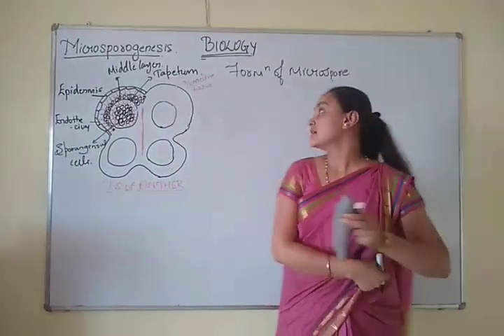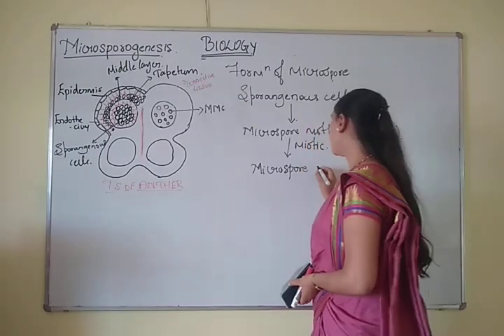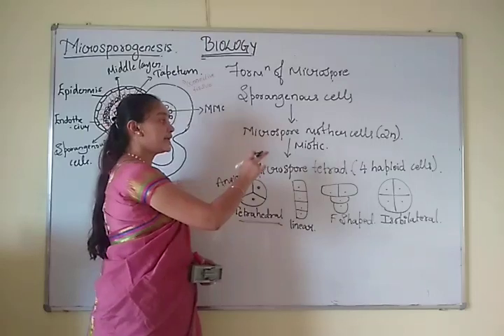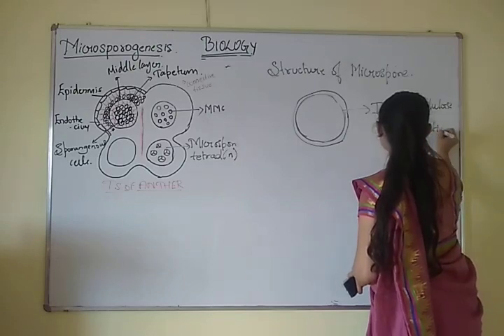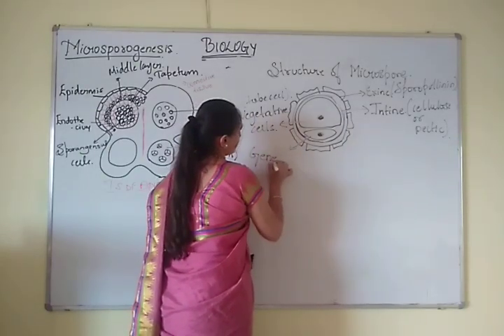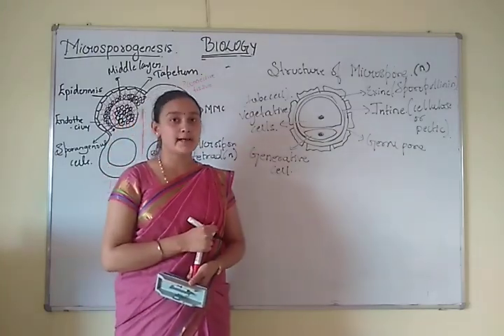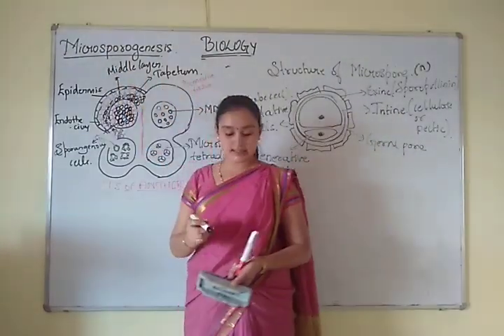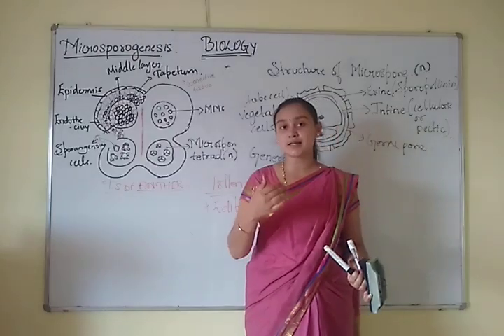II PUC SCIENCE-BIOLOGY-MICROSPROGENESIS